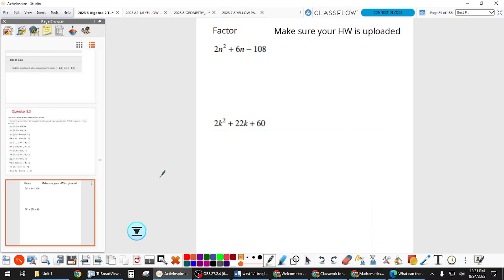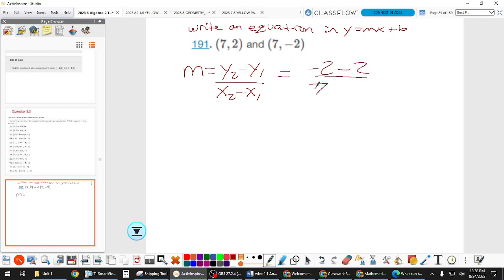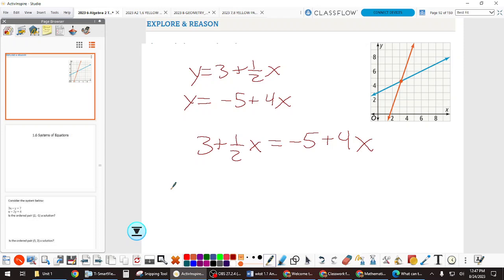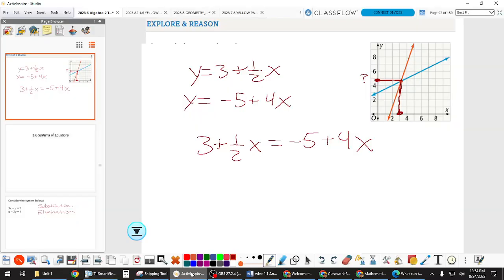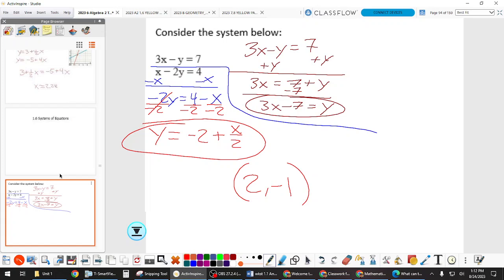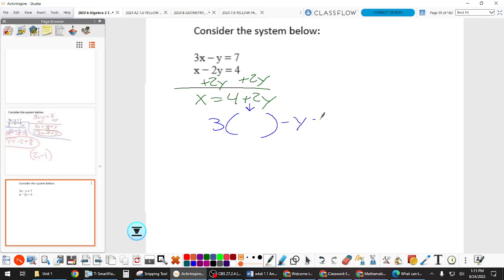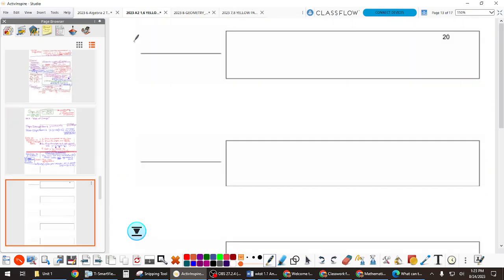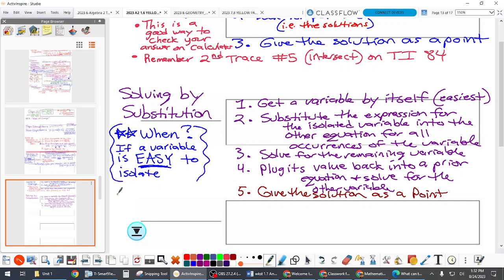8,24 A2,6 Start Solving Systems by graphing and substitution